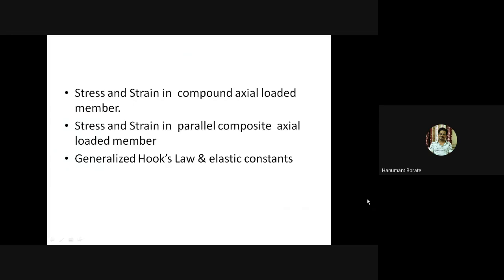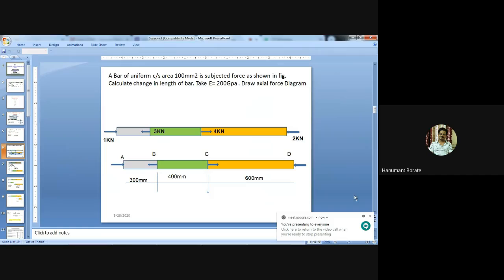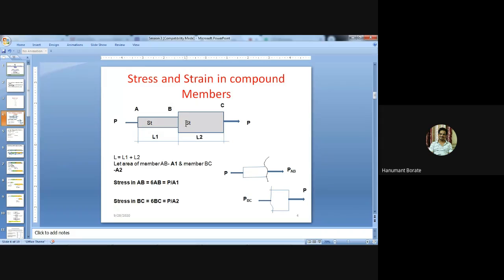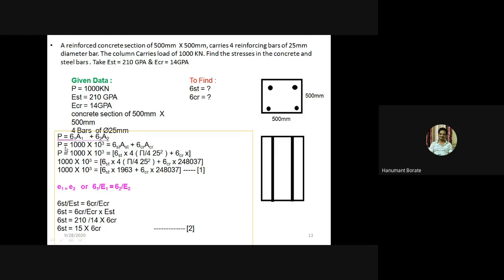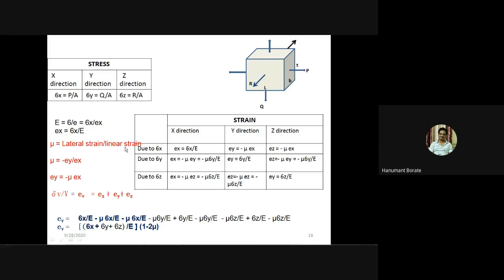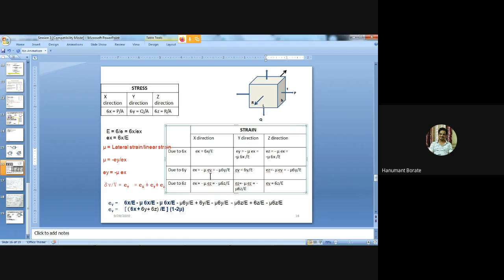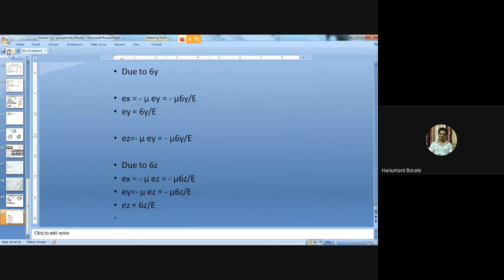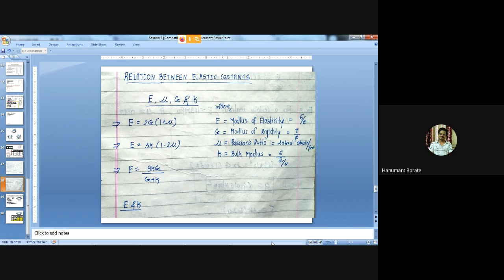Mechanics of Material Session 3 Simple Stress and Strain